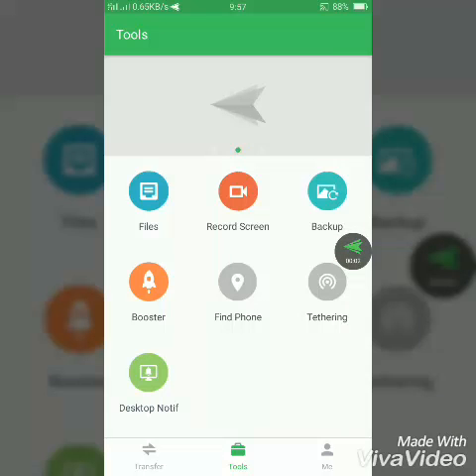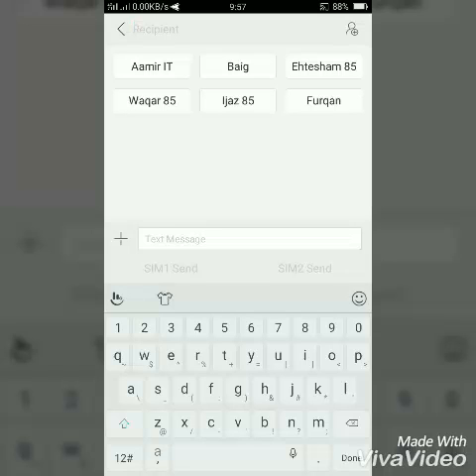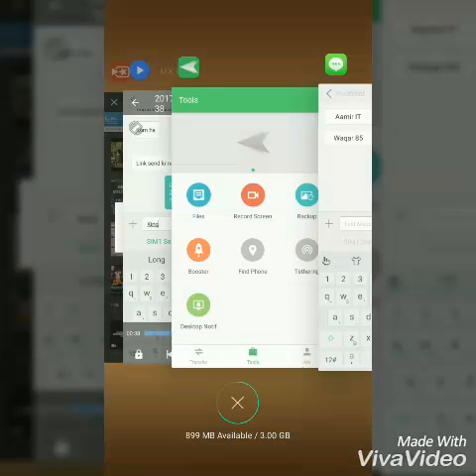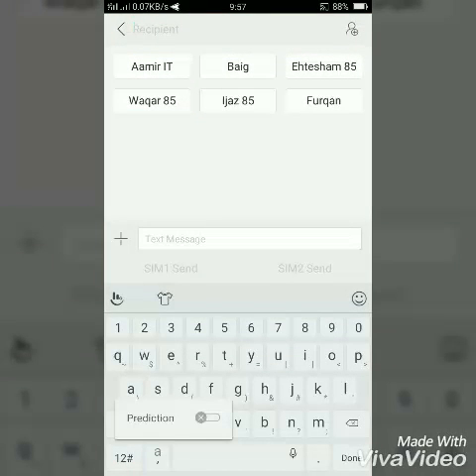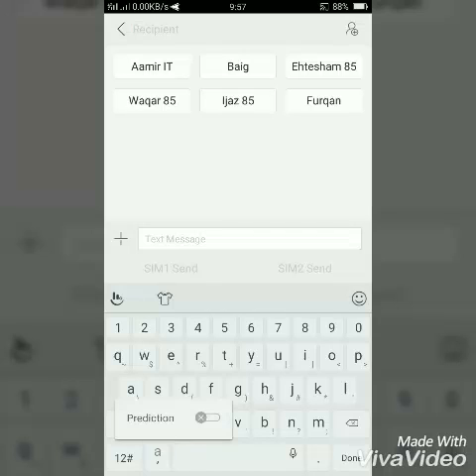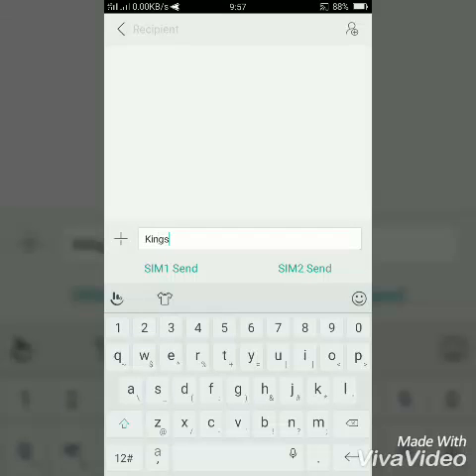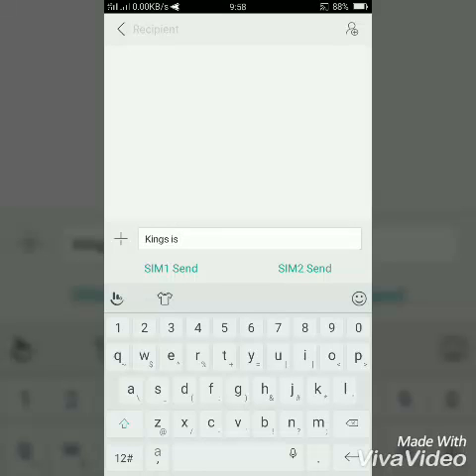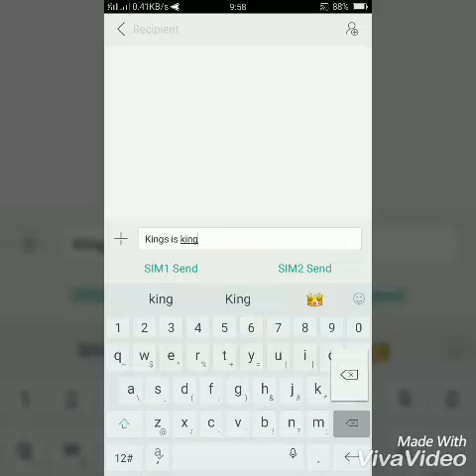How to Enable Word Prediction in Oppo A57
Oppo have so many different settings than in anyother android mobile. But don't worry Ease Class is here to help you out in every problem. We will launch ine more tutorial about overall setting infrastructure of OPPO mobiles.